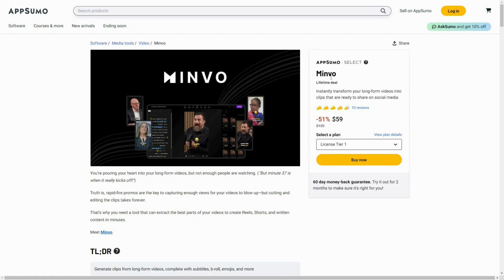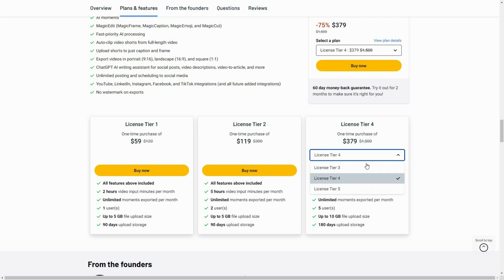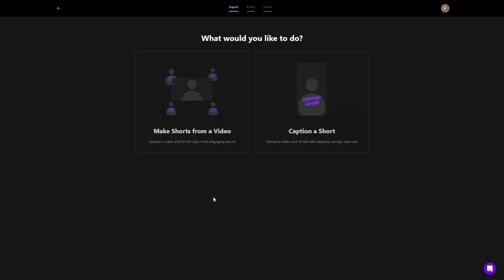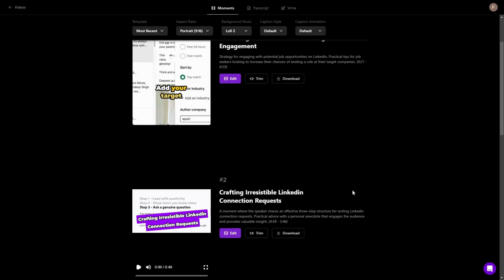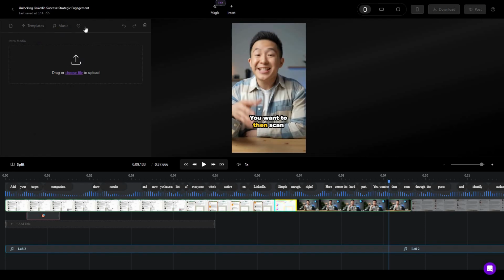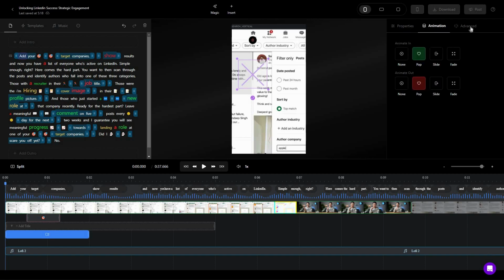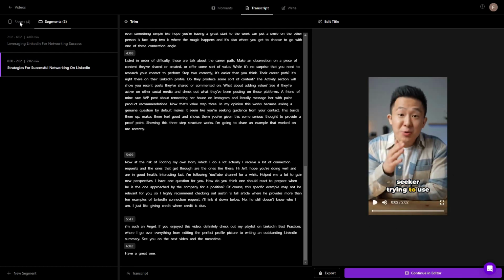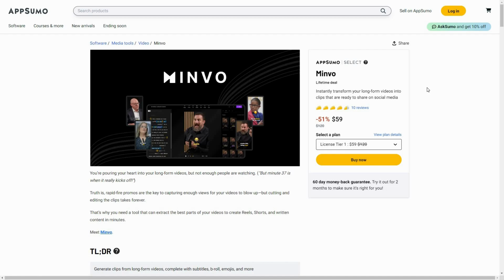Minvo Review: Turn Long Videos into Reels, Shorts & Blogs in Minutes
Minvo Review & Tutorial
Minvo is an AI-powered video editing and repurposing tool that enables maximizing the value of long-form video content. Its core capability is automatically clipping segments from lengthy videos while adding engaging elements like subtitles, b-roll footage, emojis, and graphics. This allows quickly creating bite-sized, consumable video clips tailored for performance on social platforms.

🚀 RocketHub Best Lifetime Deals
🦖 SaasZilla Best Lifetime Deals
Use Fiverr To Find Related Freelancers.